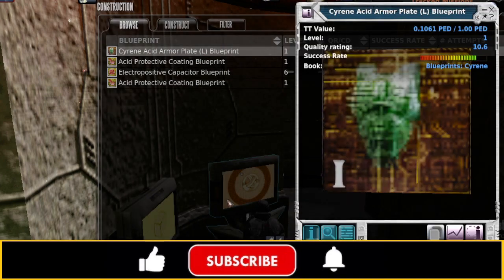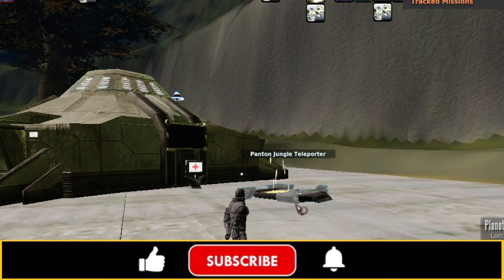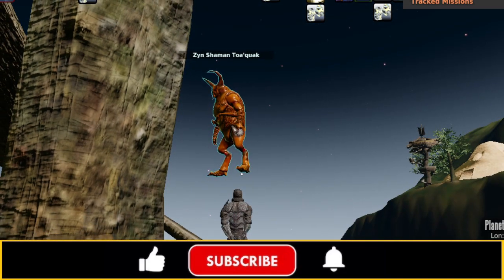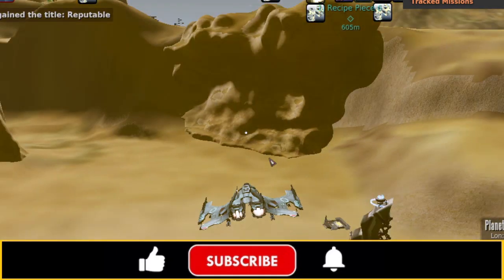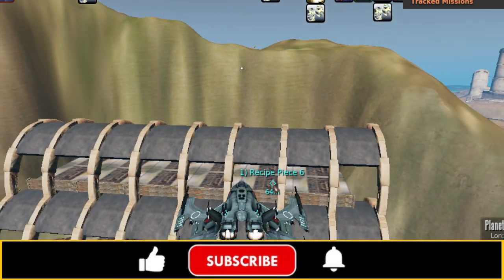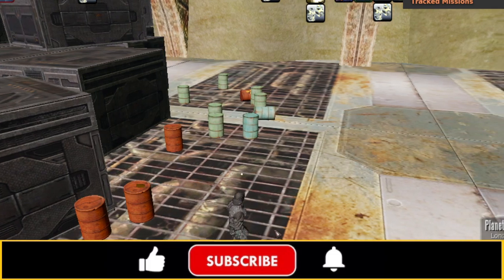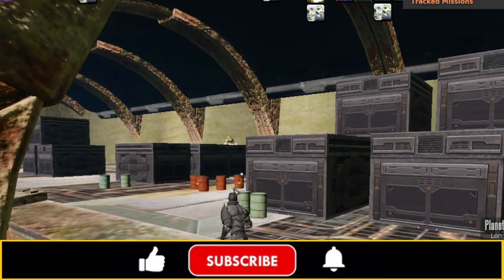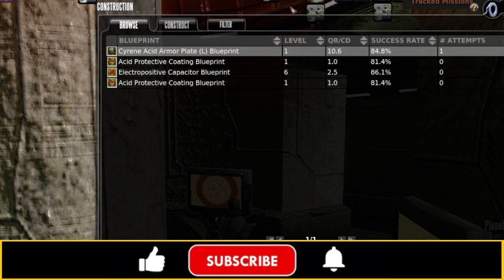Entropia Universe: How To Get The Cyrene Acid Armor Plate Blueprint! Mission Info + Reaching 6th WP!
caught up with StevieB in the metaverse playing the real cash economy MMORPG Entropia Universe.

We will need the Cyrene Acid Armor Plate Blueprint for some of the daily crafting missions we will be doing on planet Cyrene. Unlike the other blueprints we need which we can get from a trade terminal this blueprint is a mission reward. This is a one time mission so be sure to keep this blueprint safe as it can not be replaced!

We need to complete the Toa'quak Hide and Seek mission. This is a waypoint mission that requires us to simply go to seven different waypoints and then we're rewarded with the Cyrene Acid Armor Plate Blueprint! Easy right? Well. almost.

Waypoint 6 can be pretty tricky as it's several levels up on a open faced building with no stairs, televator or other way to reach it. In todays video we will go through this mission as well as talk about ways to reach this tricky waypoint.

The easiest way to get to this waypoint is to simply land a aircraft on top of the level you wish to access and then VERY carefully climb down to the floor level. It can be much easier than it sounds.

Another way to reach this waypoint is using a Teleportation Chip. The issue with this method is that TP chips aren't always 100% accurate. They will often put you close, but not directly on, the spot you teleport to. While this is fine if you land on the intended floor it can be frustrating if you end up on the floor below or even in an area that you get stuck in and have to then teleport out of.

The good news is this is the only semi-frustrating waypoint in the mission and the rest of the mission chain is fast and easy to complete!

Why is this blueprint so important? This blueprint is needed for our daily crafting missions that reward us with ARC Faction Badges but we will also be using these armor plates!

That's right! When we craft these Acid Armor Plates we can actually use them for one of my favorite missions on Planet Cyrene!

You can find the mission and all seven waypoints you need to find here: